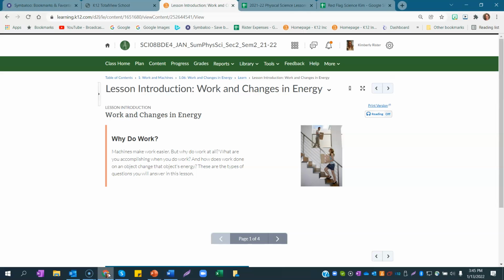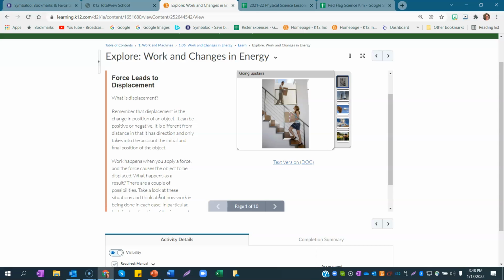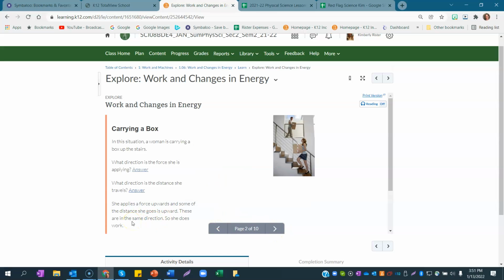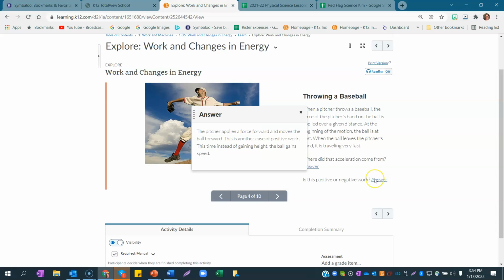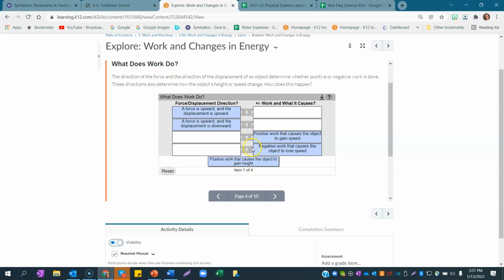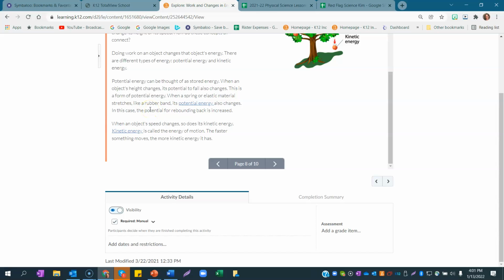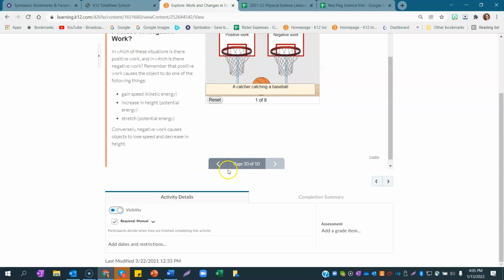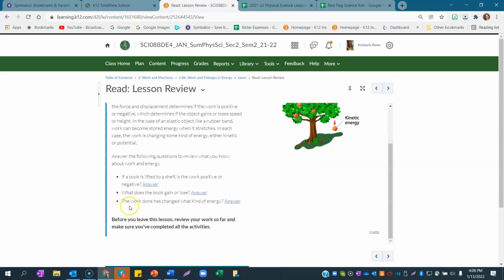1.06 Work and Changes in Energy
Please be aware that some lessons numbers, note requirements, and extra credit changes from year to year. If you look at the date of the recording that will help you.